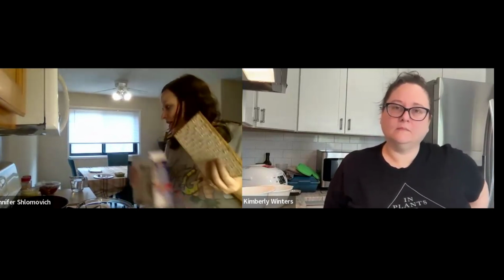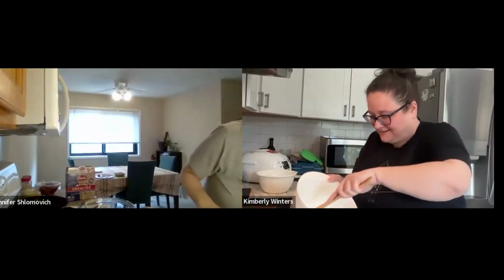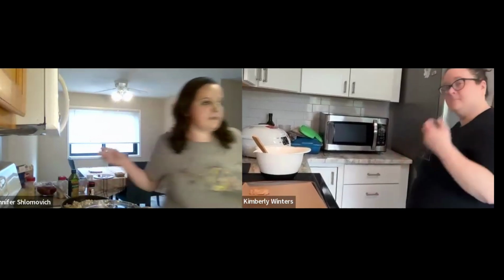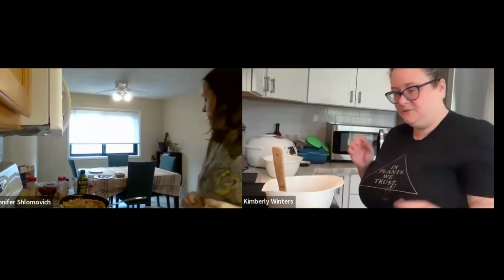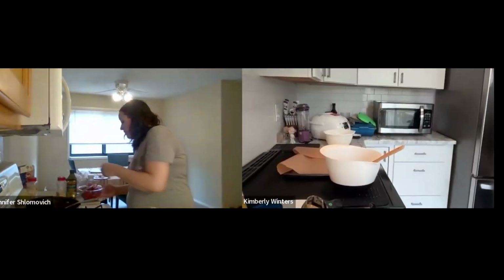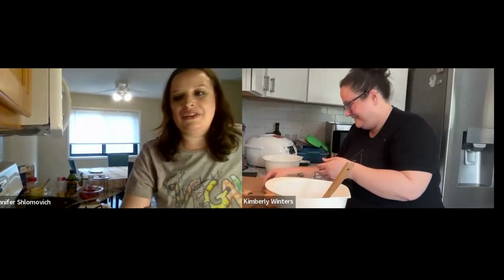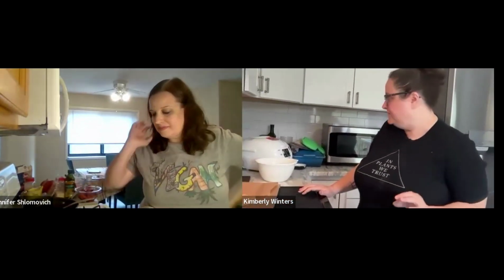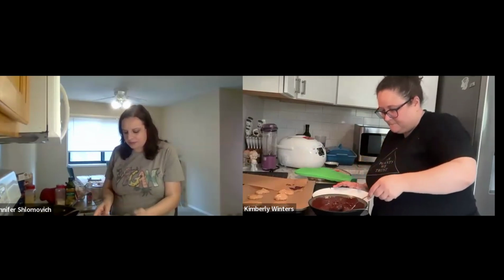Vegan Passover And Easter Recipes: Matzo Brei Pizza & Chocolate Peanut Butter Eggs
This is the full version of the cooking segment that aired on the 3/31/25 episode of That Vegan Morning Show (which was much shorter during that broadcast).

In this fuller version you get to see all of Jen and Kimberly's cooking antics. In this video you will learn:

❇️ How to make vegan matzo brei pizza using ingredients suitable for Passover

❇️ How to make vegan chocolate covered peanut butter eggs

❇️ Why some sugar is not considered vegan and why

❇️ How to make a vegan seder plate

❇️ Tips for storing natural peanut butter

Vegan Matzo Brei Pizza (By Jennifer Shlomovich)

8 matzo boards

2 cups of water

1 tsp onion powder

1 tsp garlic powder

1 tsp Italian seasoning

salt & pepper to

oil for frying (I used olive oil)

assorted pizza toppings of choice

Break up the matzo boards into small pieces in a large bowl. Pour the water on the pieces and let soak for about 5-10 minutes. (until the pieces are mushy). Drain any access water. Season mixture with onion powder, garlic powder, Italian seasoning, salt & pepper.

Heat up a medium frying pan with oil. You want the pan to get really hot. While the pan is heating, squish and knead the matzo mixture with your hands so it will stick together.

Pour mixture in the hot pan. Put some oil on a spoon so the mixture will not stick to it and press it down firmly in the pan. After about 5 minutes of frying, put a large plate over the pan and turn very carefully turn pan upside down to put matzo brei on it. This will then allow you to keep the shape and put the uncooked side down on the pan. Cook for another 5 minutes.

Carefully transfer the cooked matzo brei crust to an oiled baking sheet and top with your favorite toppings. Bake for 10 minutes at 350F.

Passover Friendly Cashew Cheese Sauce (By Jennifer Shlomovich)

Note: This recipe omits 1/4 cup of nutritional yeast to make it passover friendly. Feel free to add if that is ok for you.

1 cup of raw cashews soaked in boiling water for 30 minutes.

1/2 tsp onion powder

1/2 tsp garlic powder

1/2 tsp turmeric

1/2 a cup of water

Directions:

Drain soaked cashews and put in a blender.

Add seasonings, and lemon juice. (add nutritional yeast if using)

Add water and blend on high power until smooth. (it will look like nacho cheese sauce)